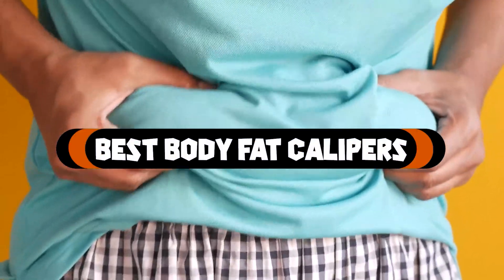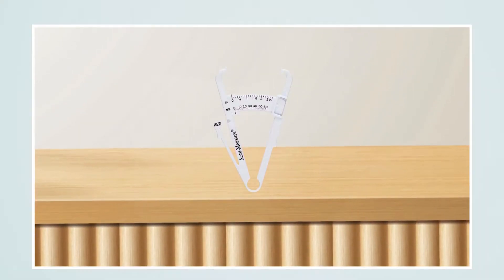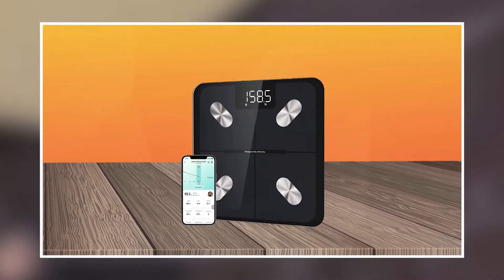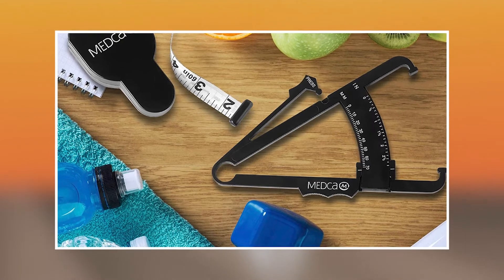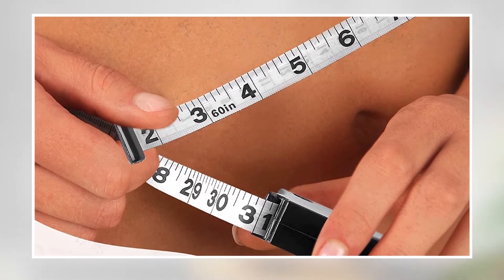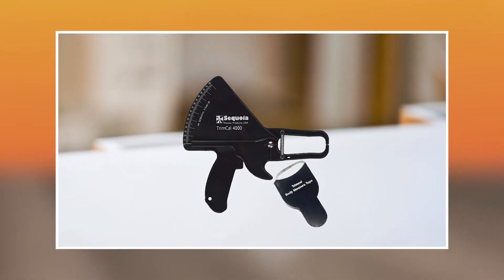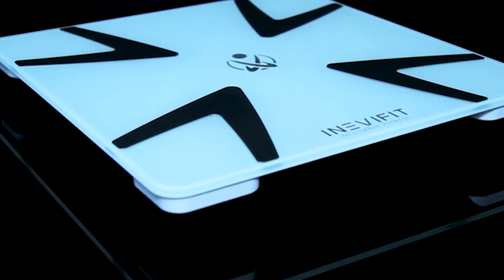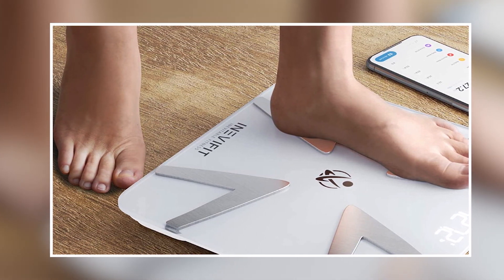Body Fat Caliper : Incredible Body Fat Calipers In 2023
Some of the footage used in this video is not original content produced by Champions Choice Portions of stock footage of products was gathered from multiple sources including, manufactures, fellow creators and various other sources.